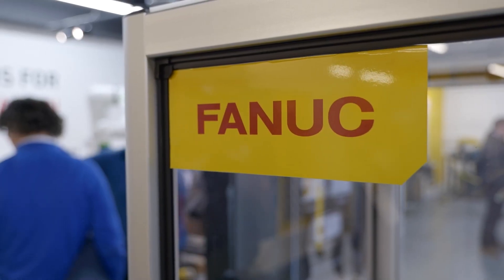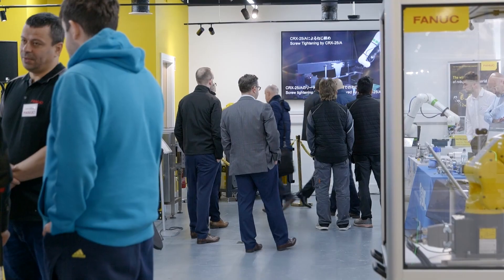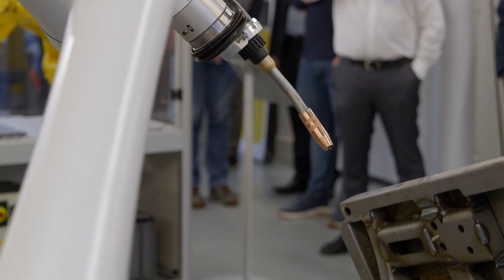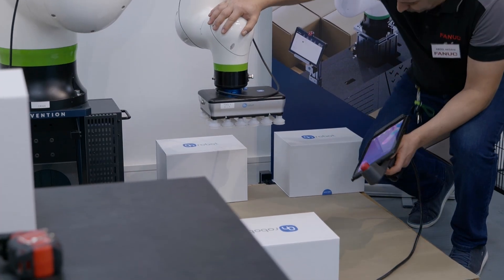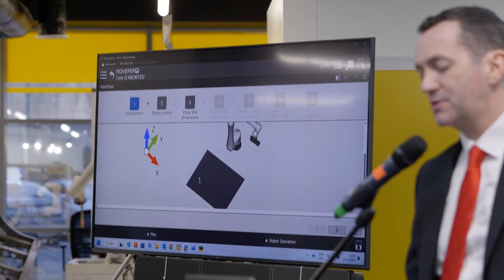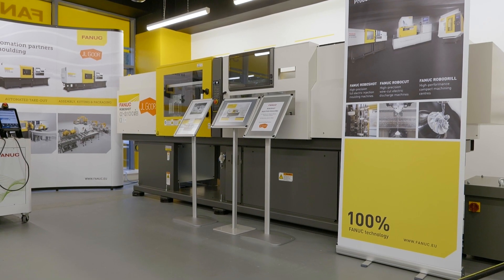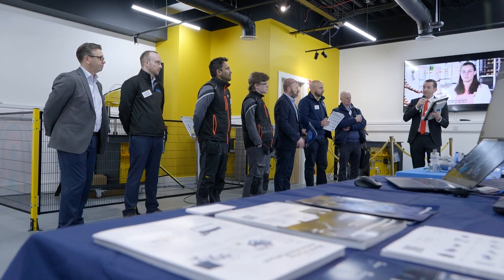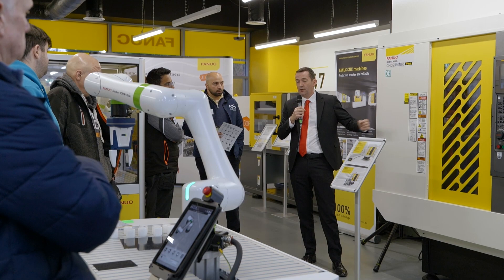Welcome to Innovation - FANUC Ireland Maynooth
Join us at FANUC Ireland in Maynooth and see how cutting-edge automation is transforming Irish manufacturing. From advanced robotics to precision CNC machining, explore the latest innovations driving success across the industry.

What You’ll Experience:
✅ Live Robot Demos – Palletising, welding, pick & place, abrasion & dispensing
✅ Training Academy – Hands-on learning with expert instructors
✅ Simulation Software – Test and optimize automation processes
✅ CNC & Injection Moulding Machines – High-precision manufacturing solutions